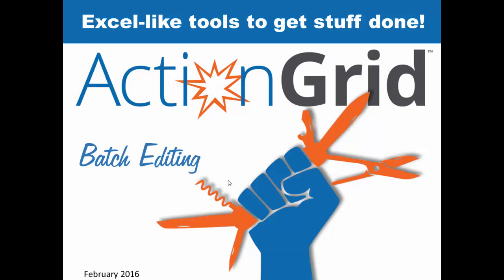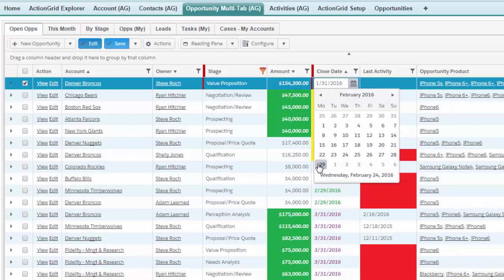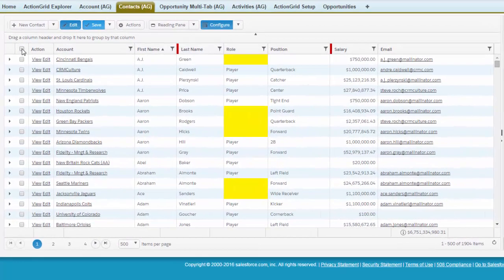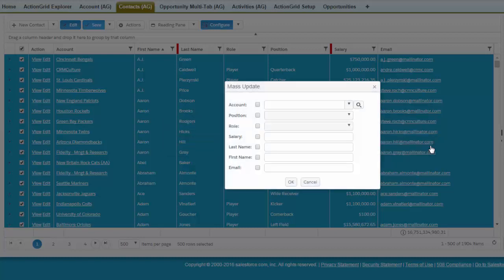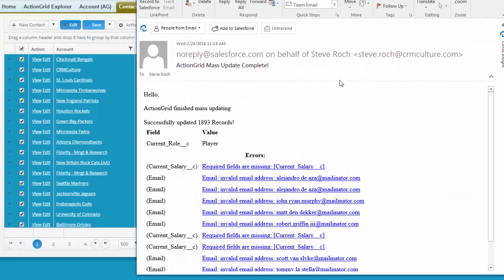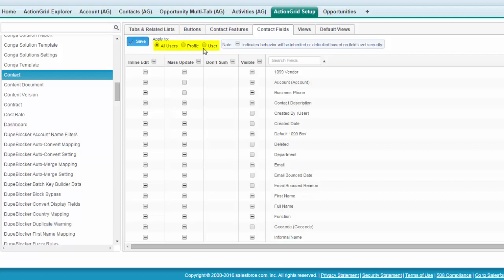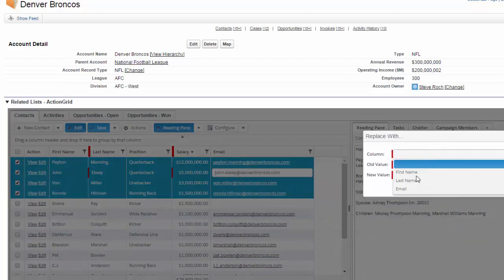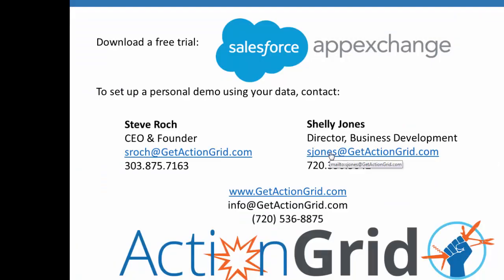BatchEditing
Batch Editing, a.k.a. Mass Updating in Salesforce with ActionGrid